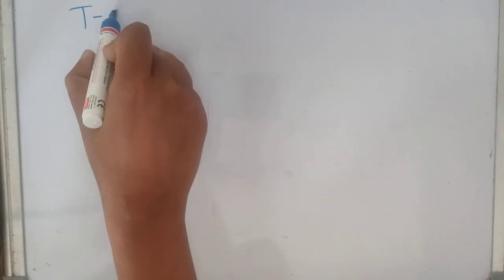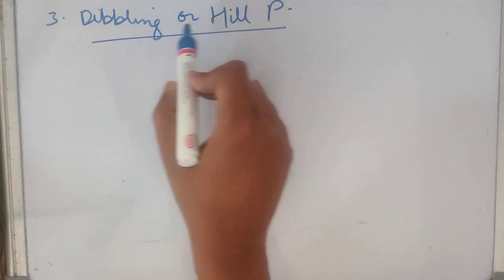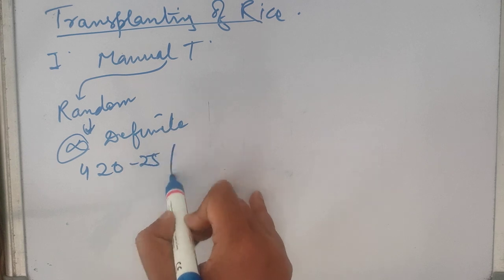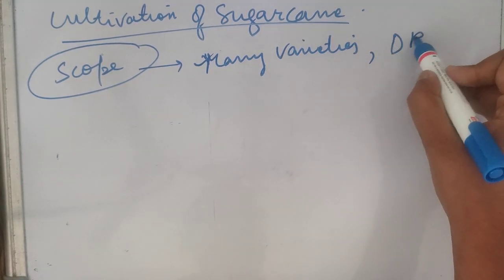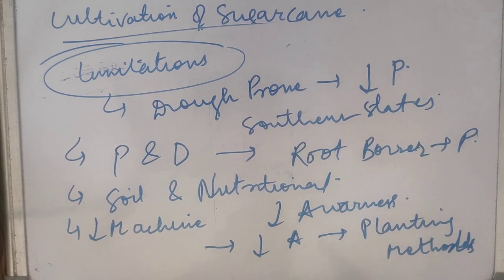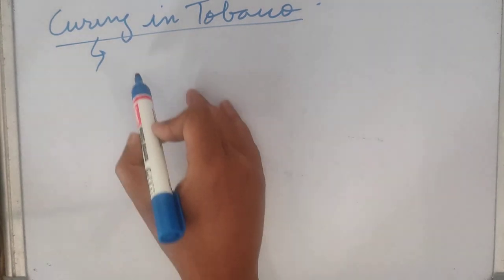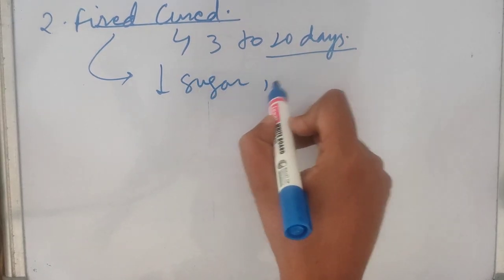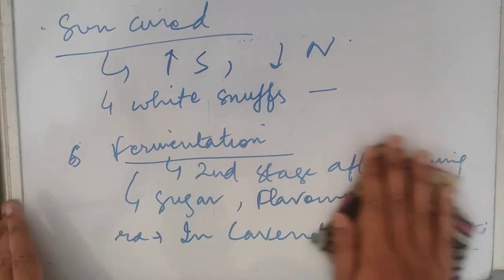Topic - 64 B. Miscellaneous.